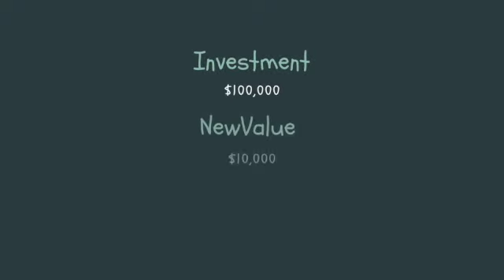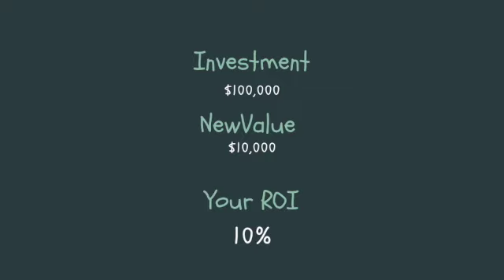REAL ESTATE INVESTING TERMS FOR BEGINNERS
Cash flow - Income minus expenses minus debt service
Equity - what your house is worth minus what you owe. If you owe $60,000 and your house is worth $100,000, you have $40,000 in equity
PITI - Principal, interest, taxes, insurance
House hacking - live in the house and rent out another part of the house
Flip - buy a fixer and rehab it, this can be short term or long term, like a live in flip
Buy and hold - buy a house and hold it for a long time
BRRR - Buy, rehab, rent, refinance, repeat

Brittany Hannon Real Estate |  KW West Ventura County
Realtor Specializing in Oxnard Beach Homes
DRE 02102614